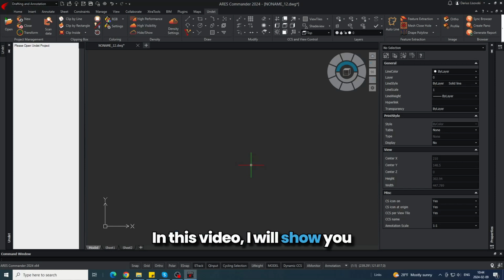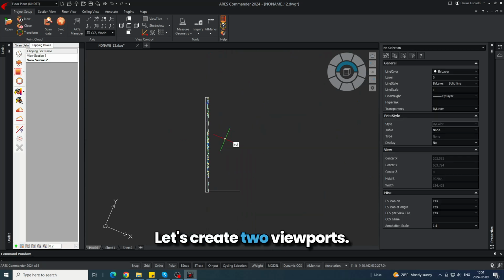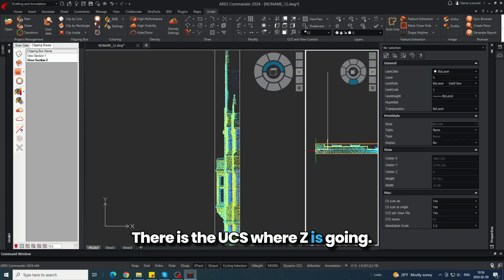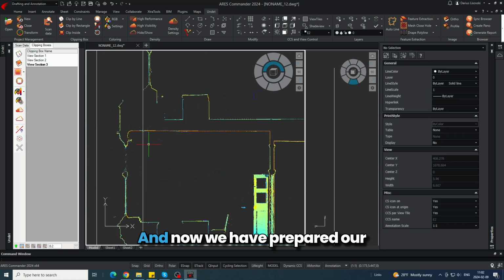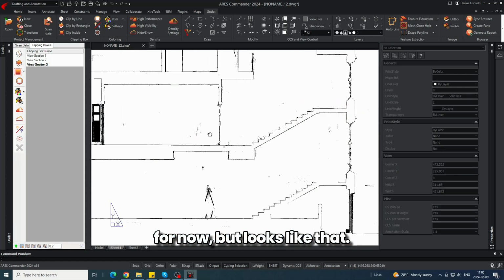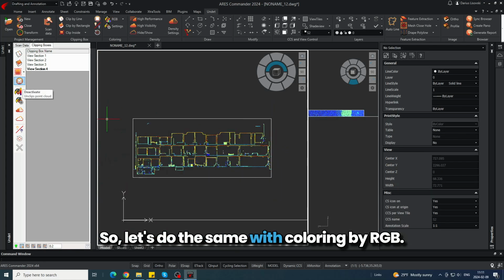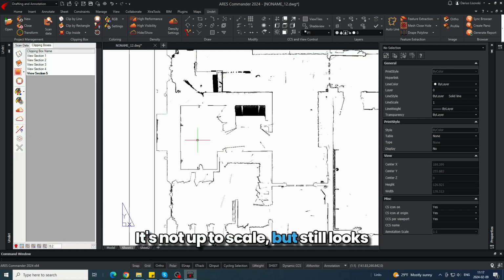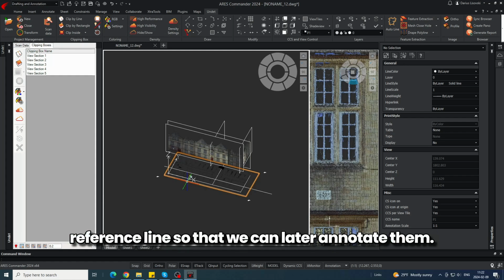(1/4) How to Create and Manage Orthophotos from Point Clouds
The video tutorial demonstrates how to create orthophotos using UNDET tools. The process involves opening a point cloud project and adjusting the colouring. Then, the building is clipped into smaller sections, and lines are drawn for elevations and sections. Layers are organized accordingly, and clipping boxes are aligned with the drawn lines to generate orthophotos. This process is repeated for multiple elevations and sections, resulting in a total of six orthophotos. Fit marks are added for reference, and the orthophotos are organized into layers for ease of management. Finally, the tutorial concludes with a plan to consolidate the orthophotos into a single drawing for annotation.